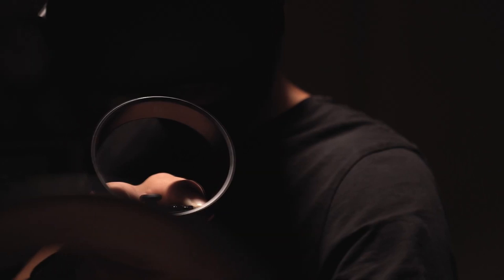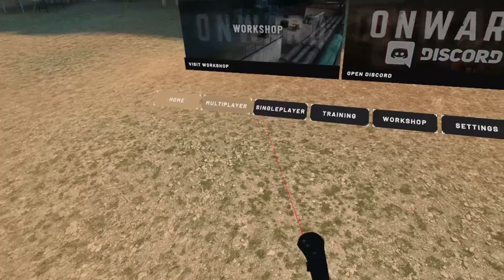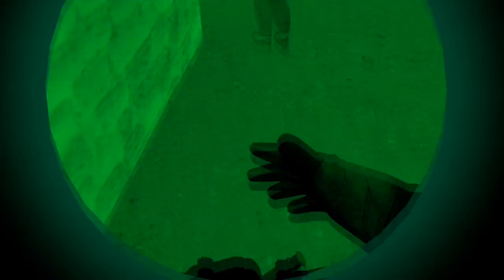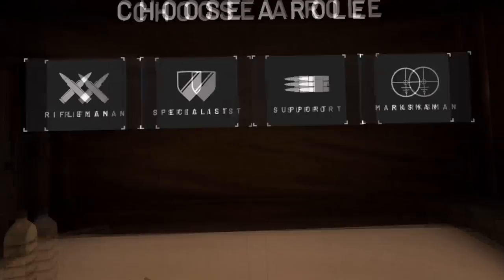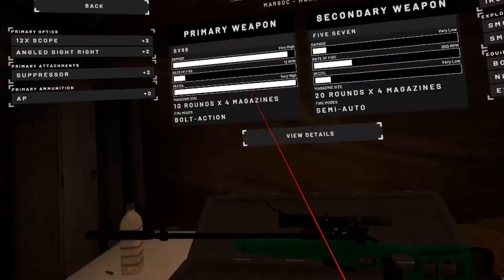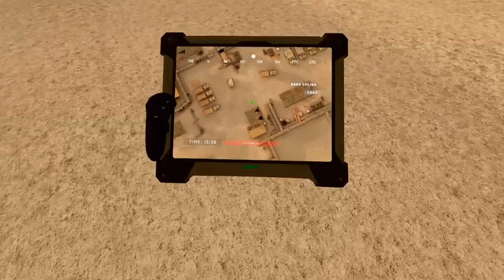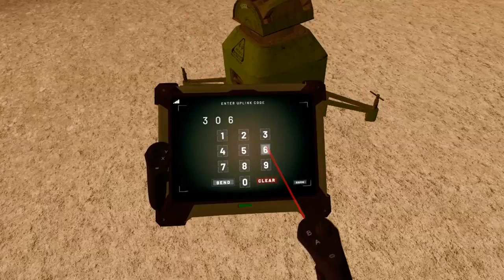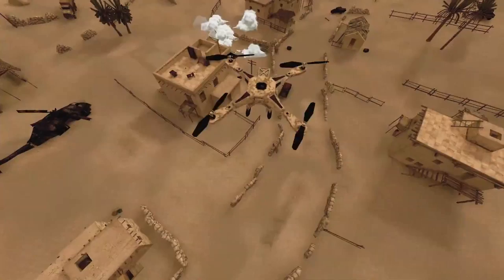Onward VR - Guide to the basics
An introduction to the basics of Onward

Quest 2 256GB
Quest 2 128GB

Quest 2 silicon kit:
Grip controller + lens cover

Original Oculus Link cable
Link cable 3mt 5Gbps

Quest 2 Elite strap
Quest 2 Halo strap
Quest 2 BOBOVR strap

Quest 2 original cover case
Quest 2 cover case cheap (economico)

My PC:
Main board MSI X570 A Pro
HDD 2 TB